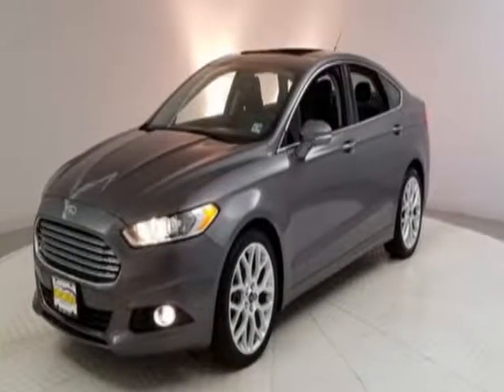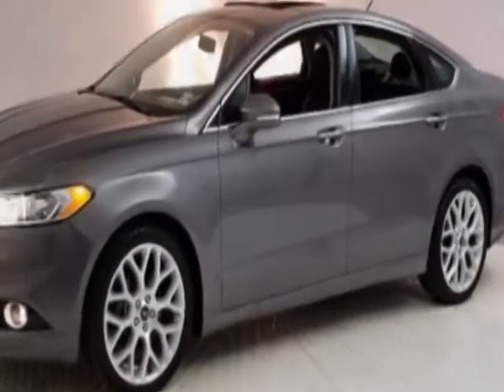2013 Ford Fusion - Jersey City, NJ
New Jersey State Auto Auction, Jersey City, NJ - Ford Fusion Titanium Leather Sunroof Navigation Reverse Camera